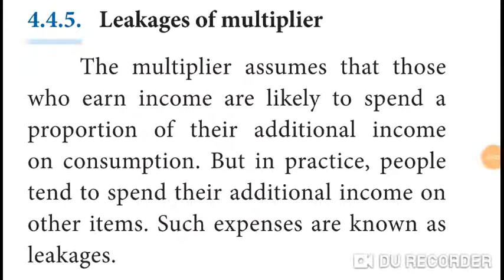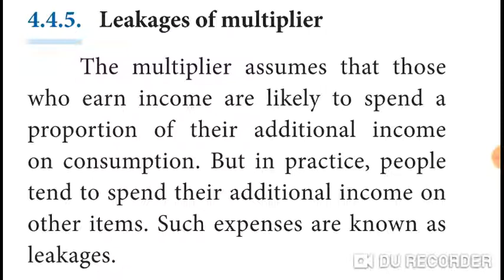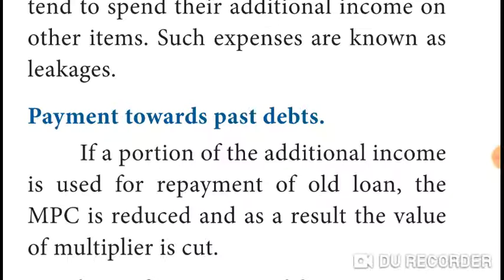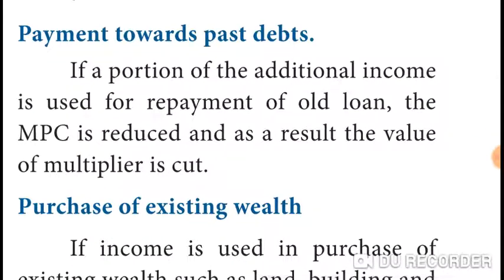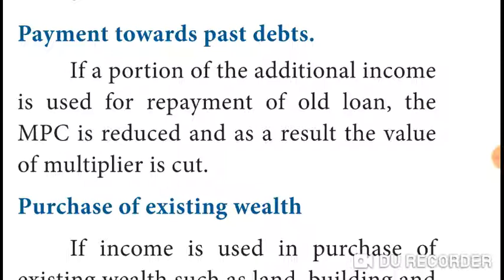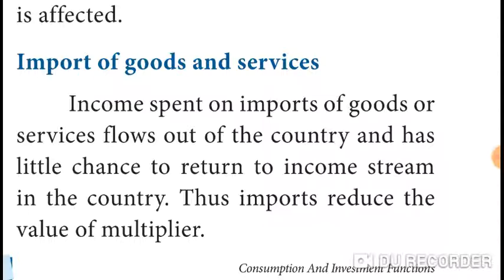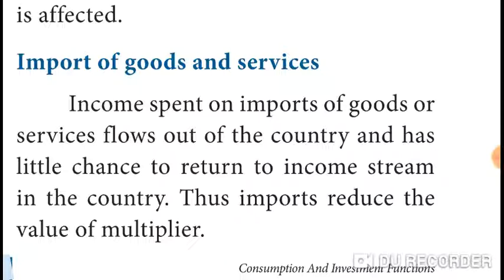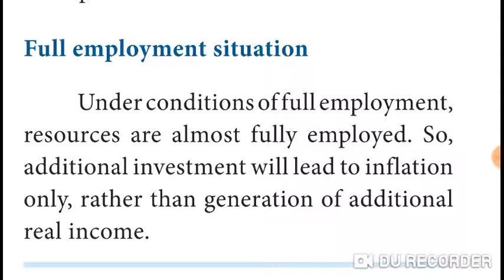Eco 12/4th lesson/13 Leakages of Multiplier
4. Consumption & Investment Function